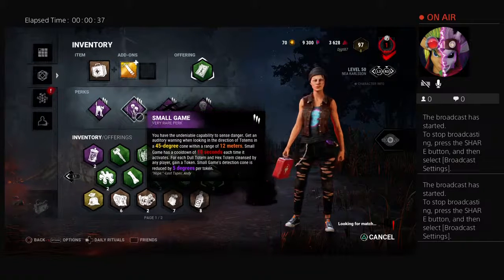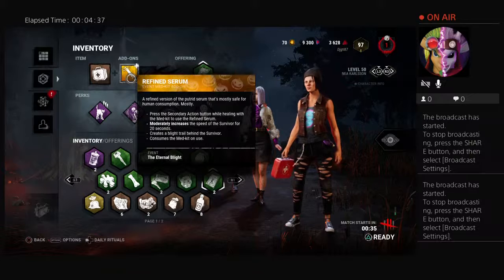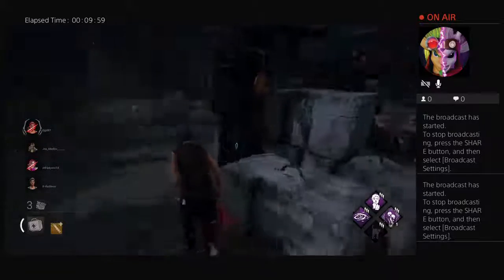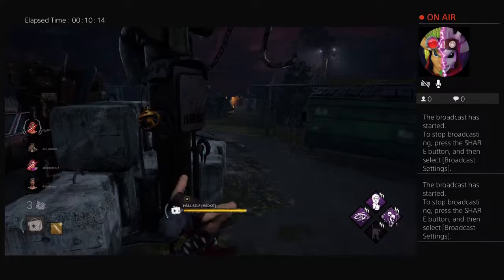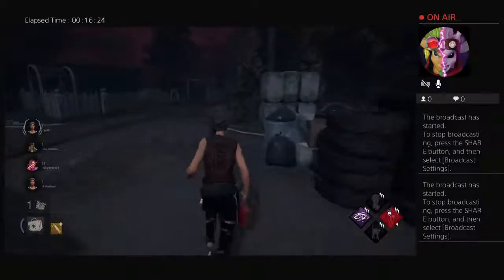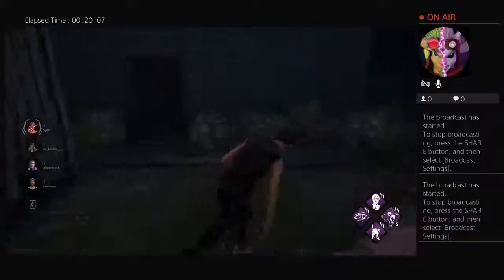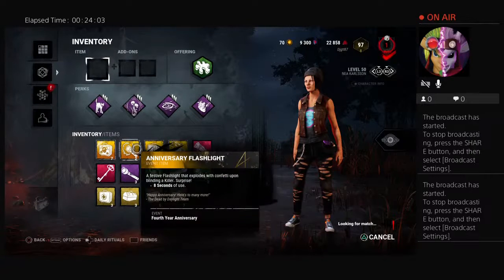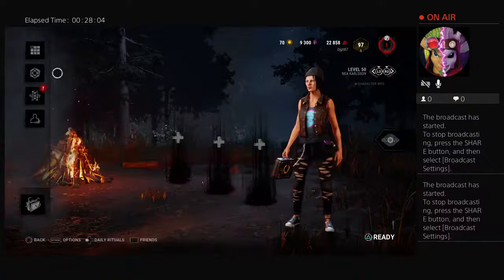Dead By Daylight Stream #65 (Small Game & Rancor!)(Part 1/2)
In this 2-part stream, I show off a decent totem detection perk and a NOED-like obsession perk.